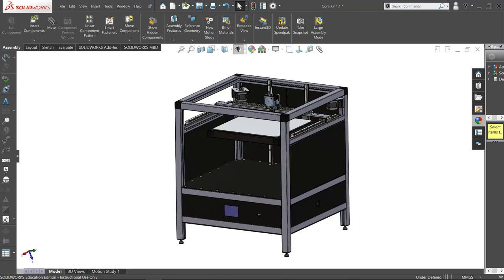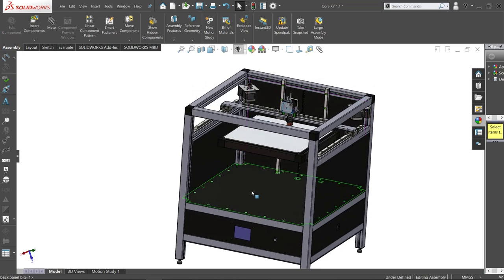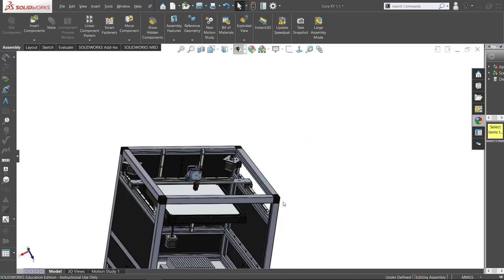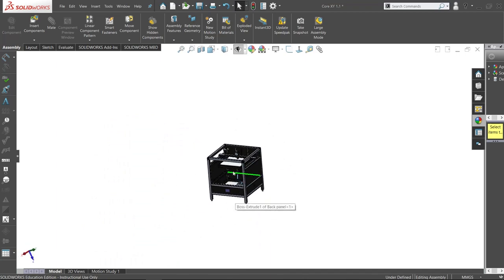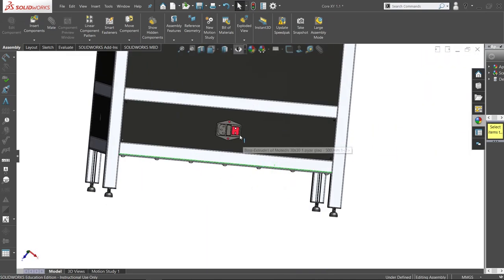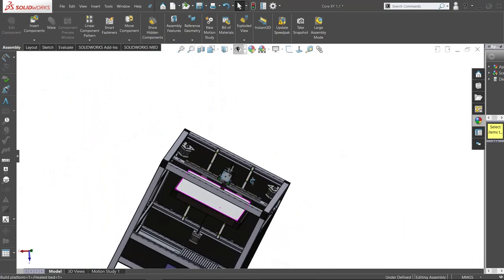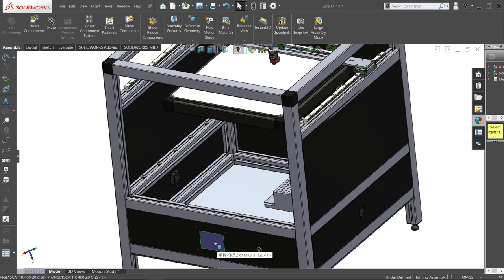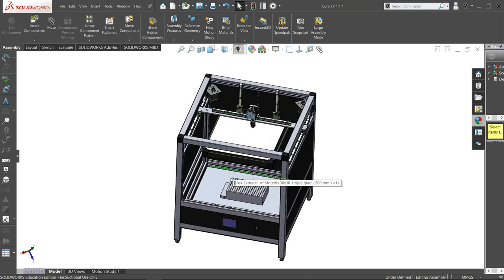Designing a BIG DIY 500x500mm 3D printer -- Part 2: Iteration 2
Iteration 2 of my DIY CoreXY 3D printer design

- Project account: mert_engineering
- Personal account: mertcpkn

Comments about my design are more then welcome.